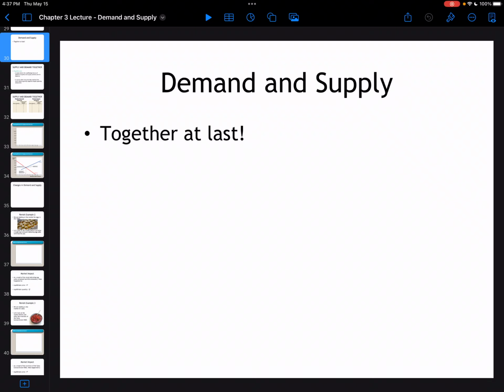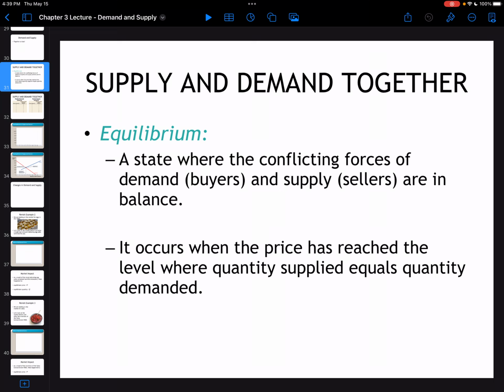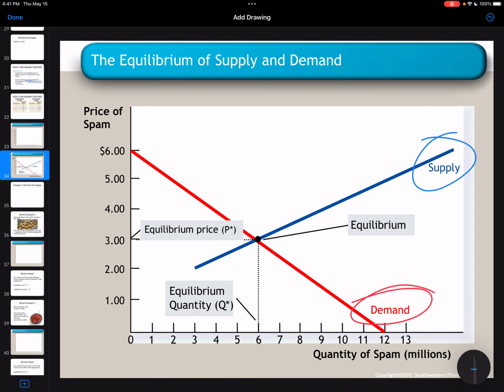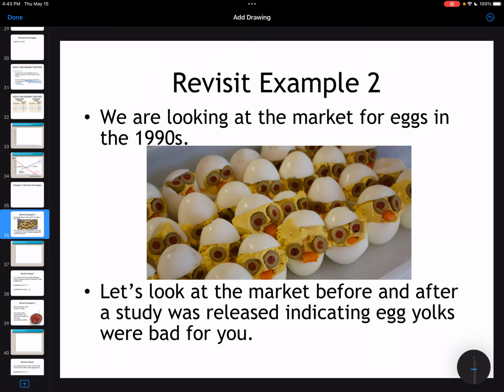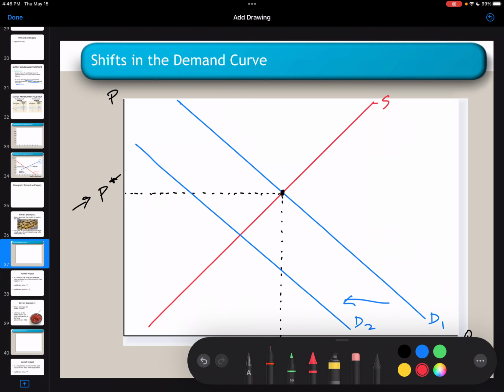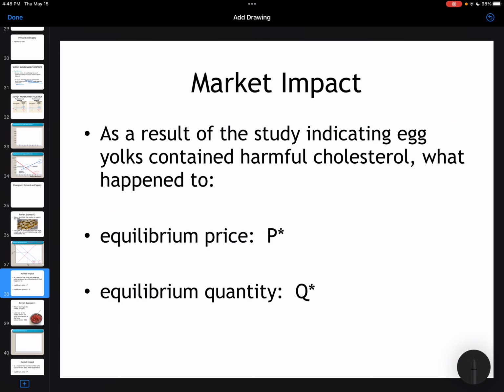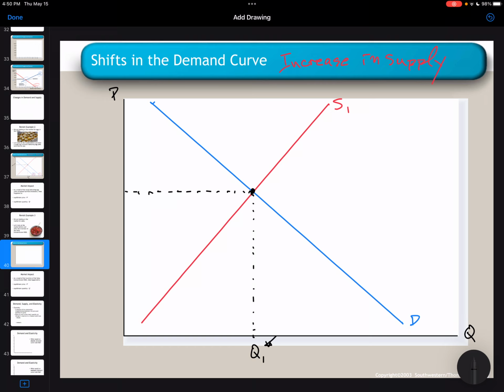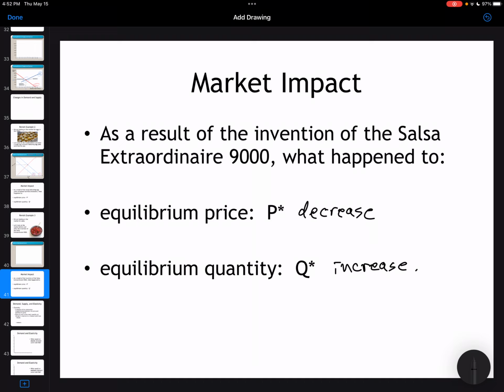3.5-3.6: Equilibrium—Supply and Demand, Together at Last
This video covers chapter 3, sections 5 and 6 in Economics: Private and Public Choice by Gwartney et al. Here I bring demand and supply together in order to talk about market equilibrium. That is, buyer and sellers interact and move toward the equilibrium price and quantity. I then conclude with two examples that illustrate how a supply and demand diagram can be used to show us how markets adjust to changes.